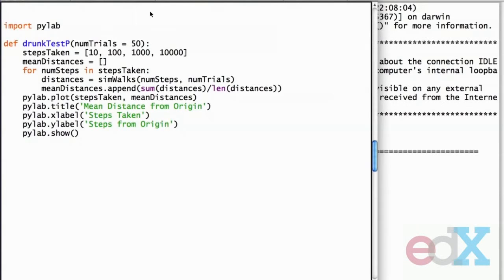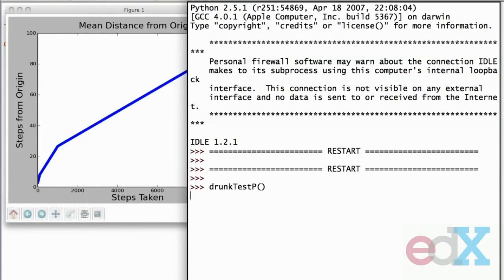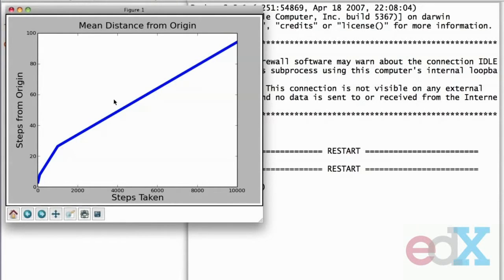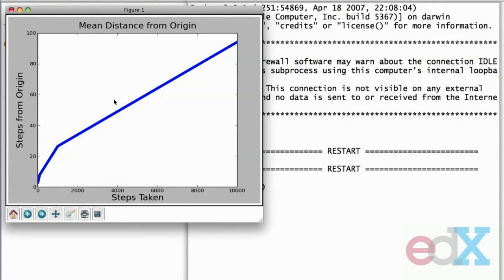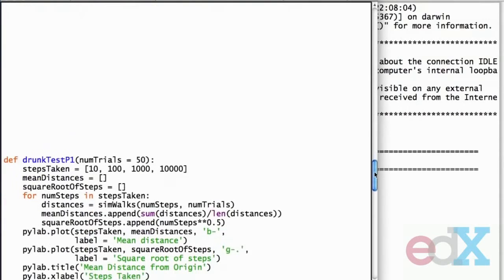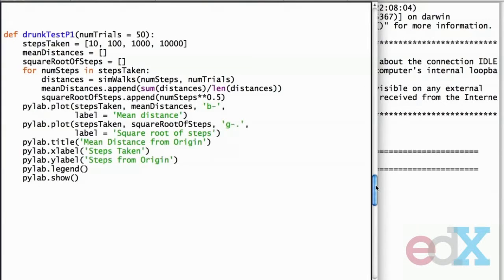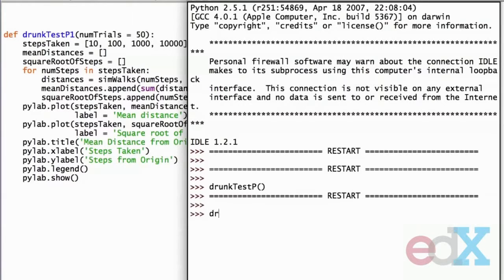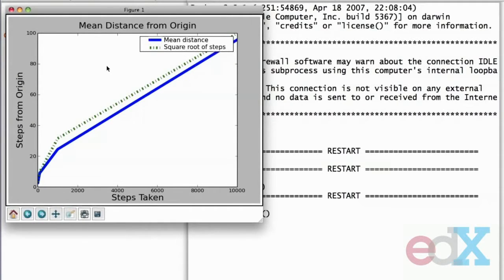step6 1 Drawing a plot on earlier intuition